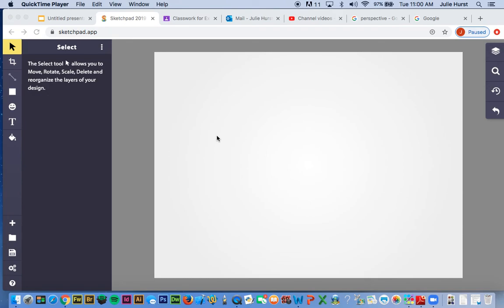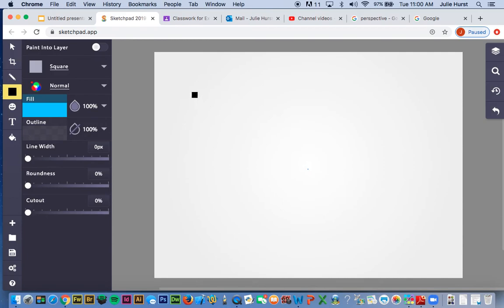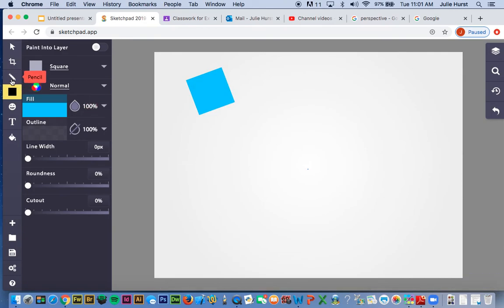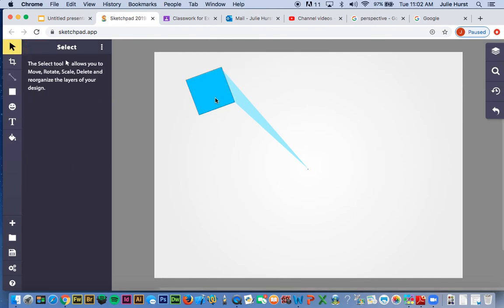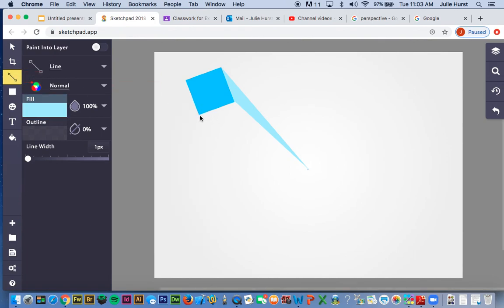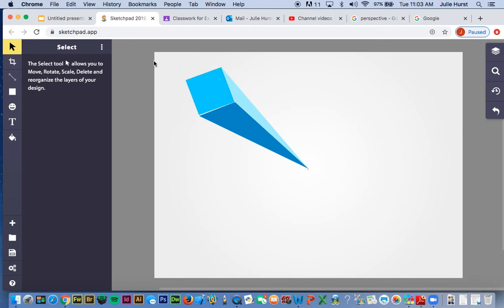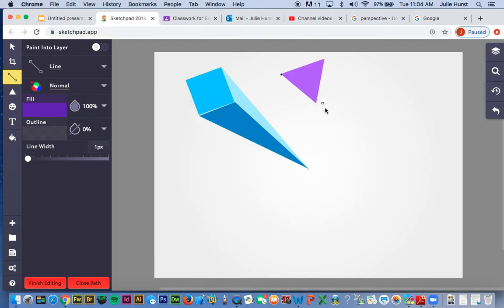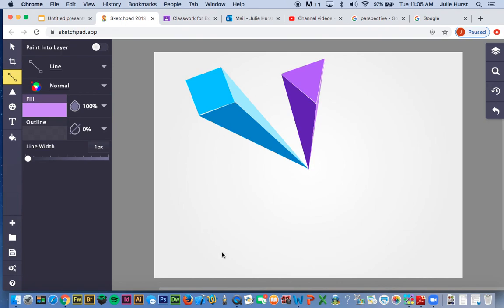One point perspective burst tutorial using Sketchpad for google part 1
This is video is a brief to tutorial to show my students how to start off drawing a one point perspective burst using Sketchpad with google classroom.